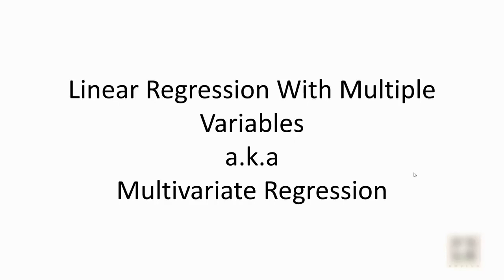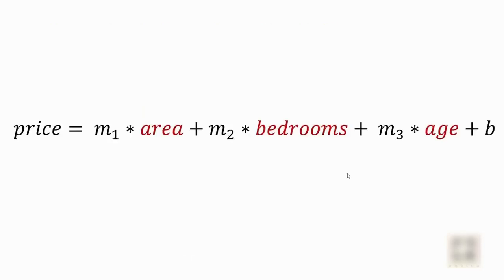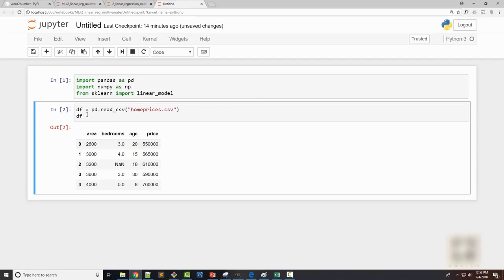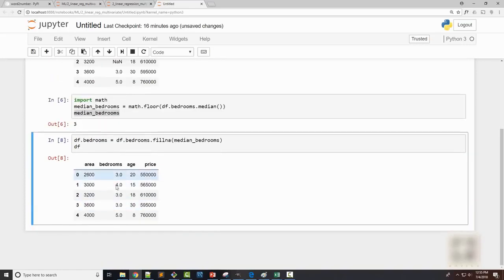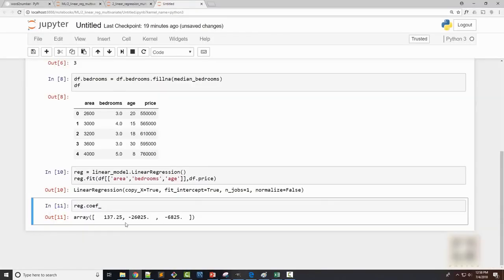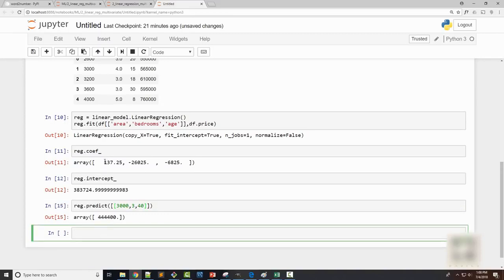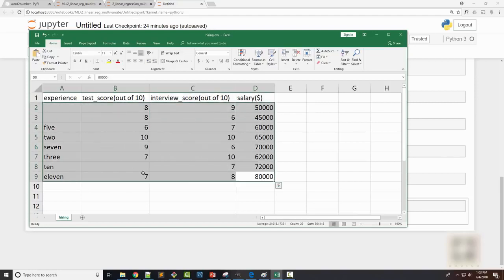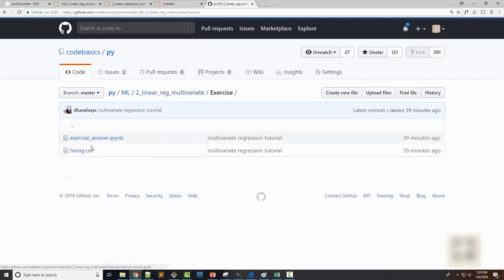Machine Learning Tutorial || Class 3 || Linear Regression Multiple Variables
CSV files used in this tutorial can be found in the following link-